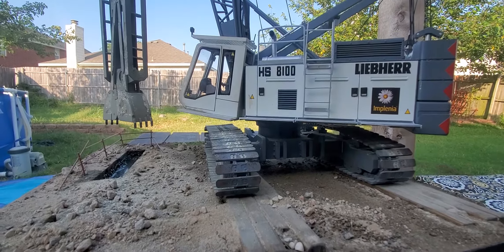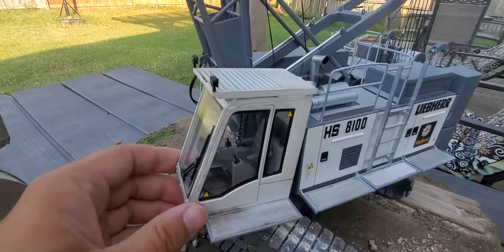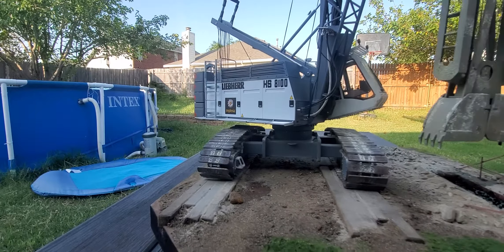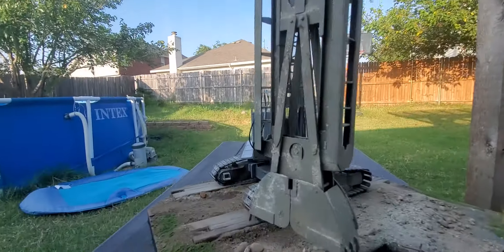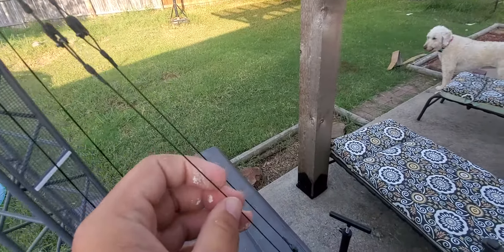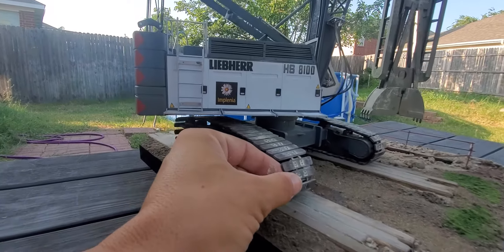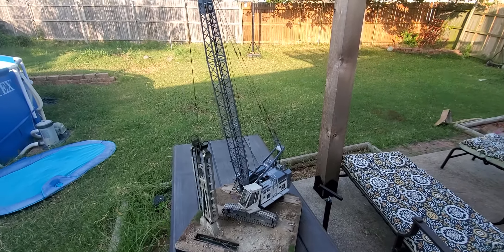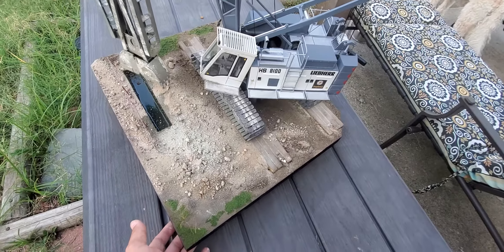1/24 scale model of a Liebherr HS 8100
This is a model I built all from styrene sheet plastic.  it's done in a short boom slurry wall  set up.